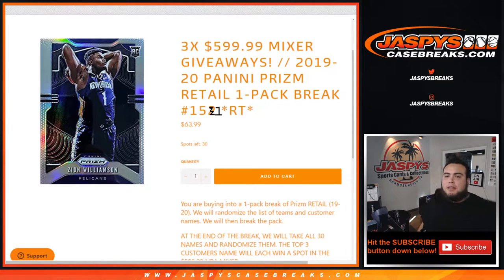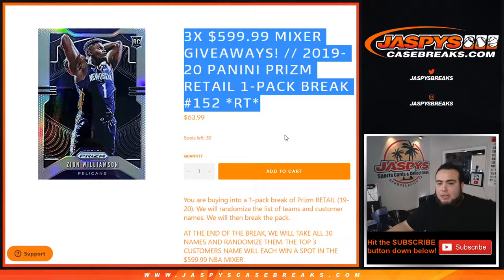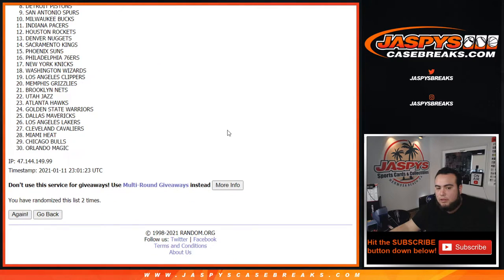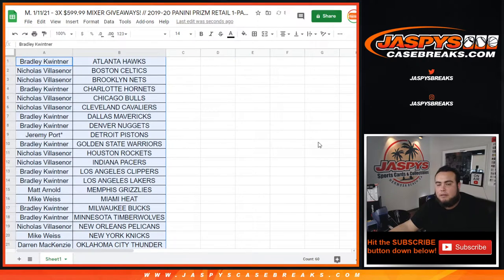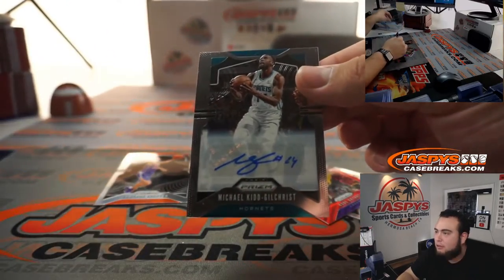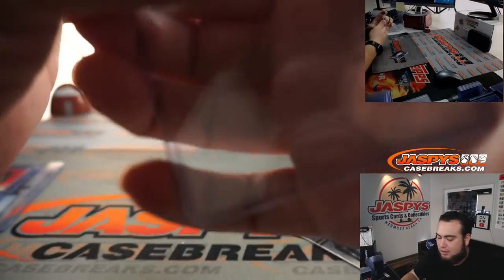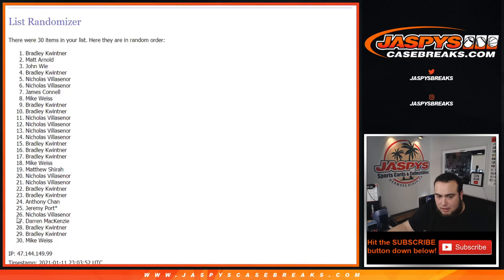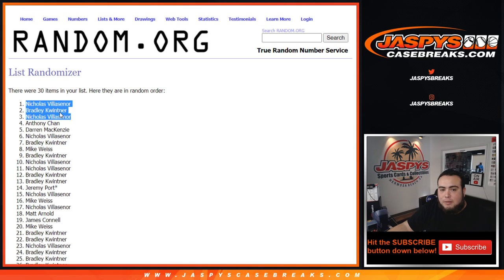M. 1/11/21 - 3X $599.99 MIXER GIVEAWAYS! // 2019-20 PANINI PRIZM RETAIL 1-PACK BREAK #151 *RT*